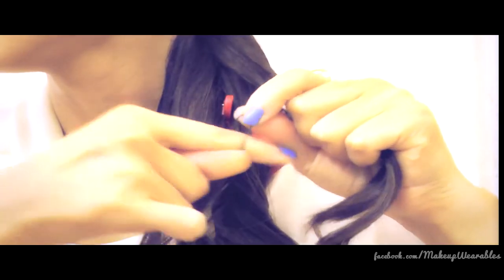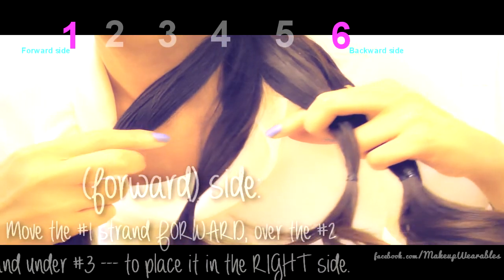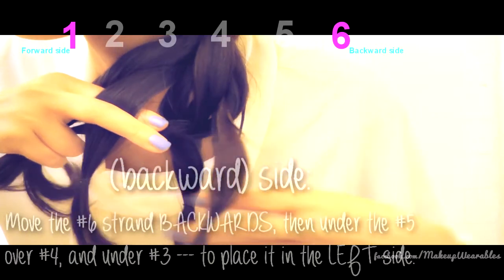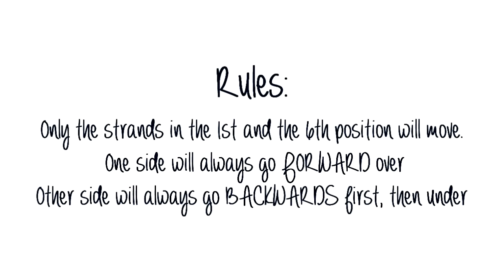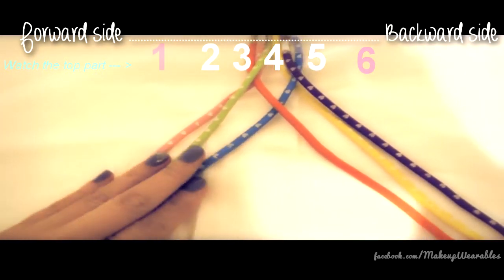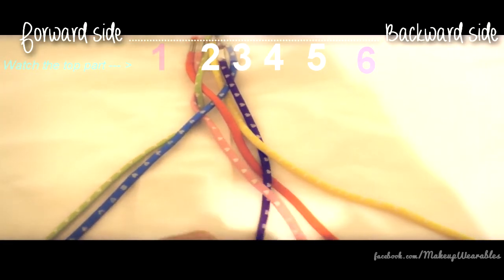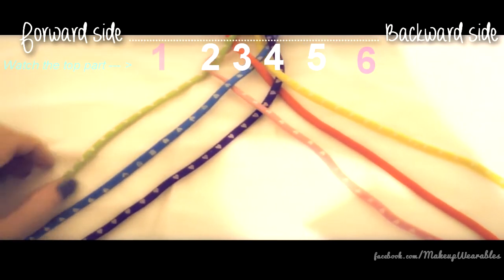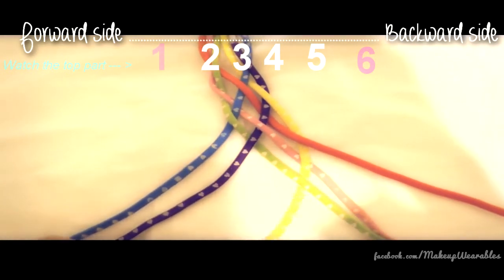★HAIR TUTORIAL: HOW TO: CUTE SIX 6 STRAND BRAID HAIRSTYLES FOR SHORT MEDIUM LONG HAIR TUTORIAL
In today's everyday, easy hairstyles hair tutorial, I'm going to show you how to braid  hair in different ways just in time for the holidays.

  Learn how to do a six (6) strand braid/plait hairstyle on your own hair, for long hair, for medium hair, and for short hair.  This romantic and glam  hairstyle is intended for layered, thin, thick, coarse, straight, curly, kinky, or wavy hair. .  Wear it everyday/casual or as a fancy/formal/ party hairdo this winter holidays, for spring, for summer, fall, for school, for work,  for church, New Year's party, or for a formal  occasion like the Prom, Homecoming, for a wedding/bridal events and parties.

Six stranded braiding is similar to a four  4 strand or the five 5 strand braid , as all you do is move the outer strands back and fourth in a basket weaving motion.

Wrap a string of pearls around this six (6) strand side ponytail braid hairstyle/hairdo to turn it into an instant elegant  wedding hairstyles/updos for bride's,  bridesmaids, or for the flower girls.

In this step-by-step, DIY tutorial video 2012, I'm going to show you how to make  six(6) strand braid on myself then on colored bracelet strings to make it easier for you to understand.

 loose voluminous braid for thin hair, volumized  braid, on yourself , peinado,  soft romantic hairstyles, ponytail braid, plaiting, for special events, 머리 꼬기, 헤어 브레이드, 여섯 가닥 브레이드, seis hilo trenzado, 6股編織, 6ストランド編組, 6股编织, Mermaid Tail, easy hairstyle videos, tutorial video, braid video.

Wax